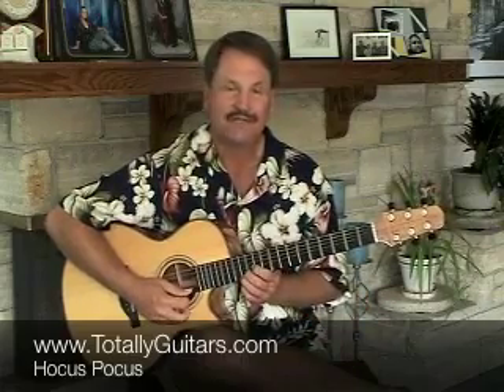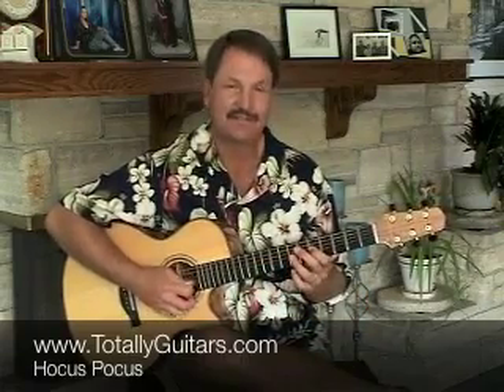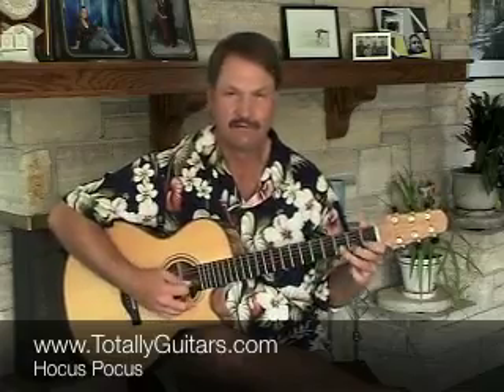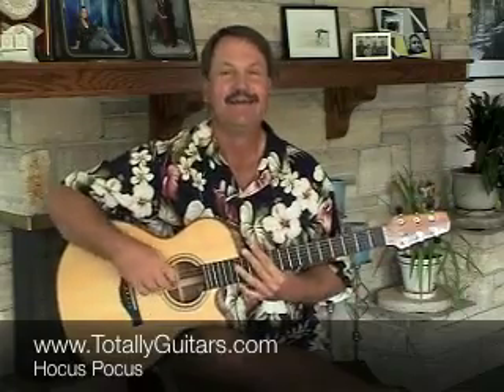Hocus Pocus (Opening Riff) by Focus - Free Acoustic Guitar Lesson from Totally Guitars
This short lesson goes over the opening riff to this quirky piece by Focus, guitarist Jan Akkerman and keyboards & flute by Thijs Van Leer.